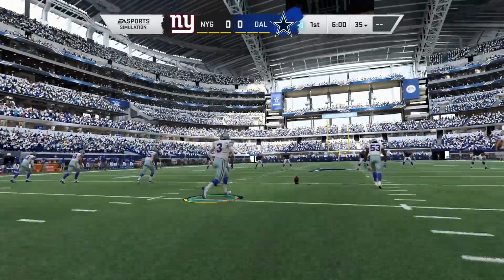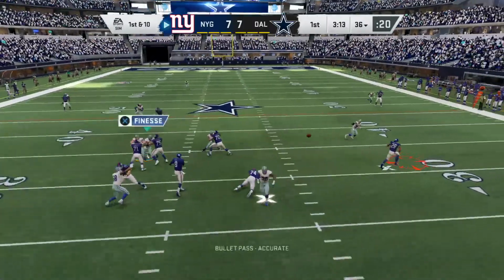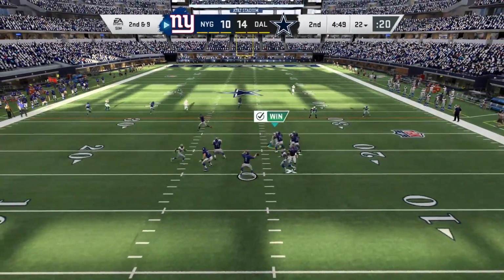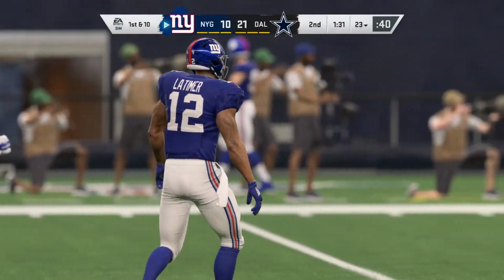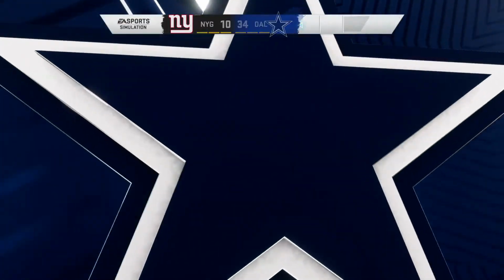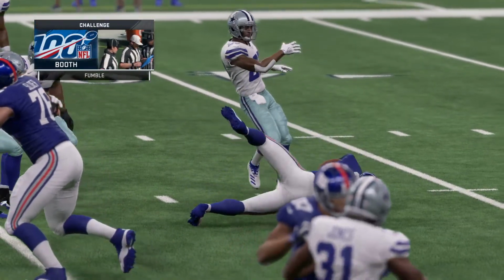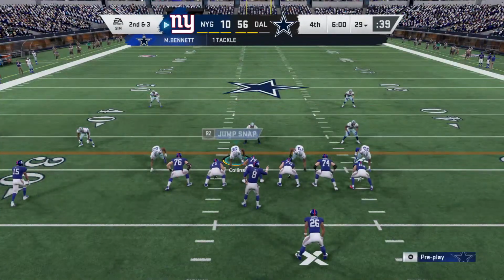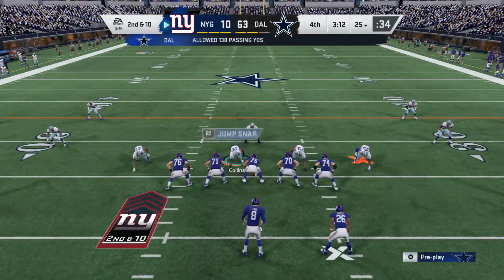PlayStation 4 Pro Game Play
Heart of Lightning